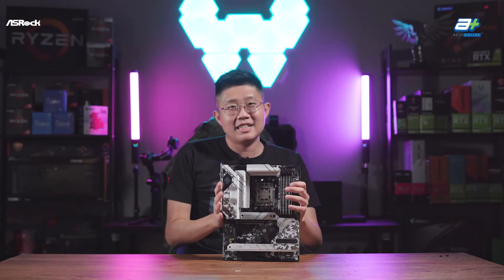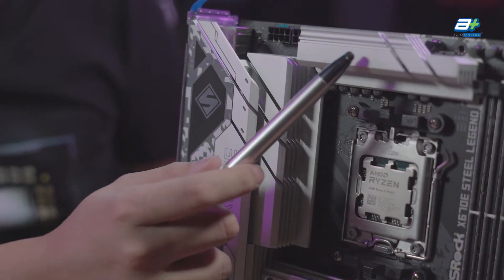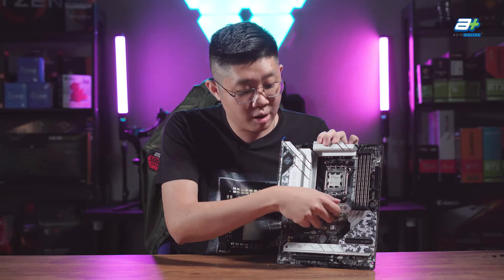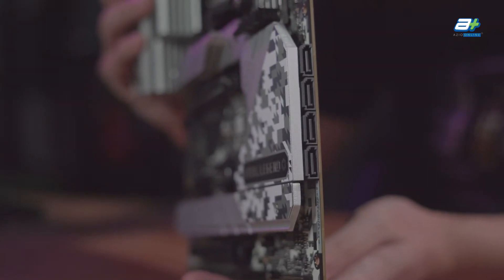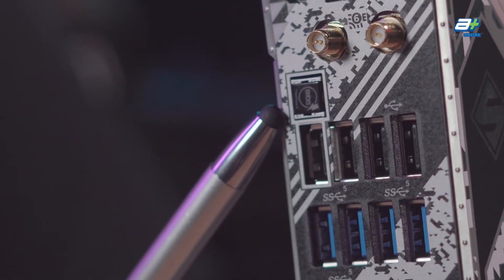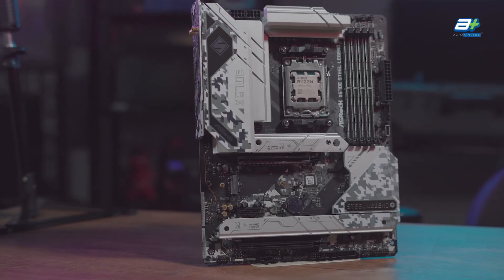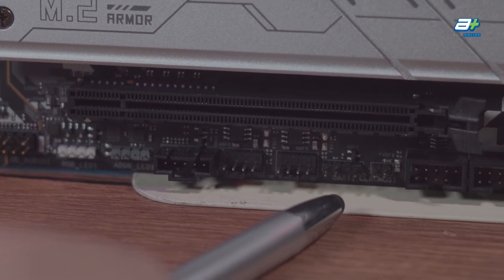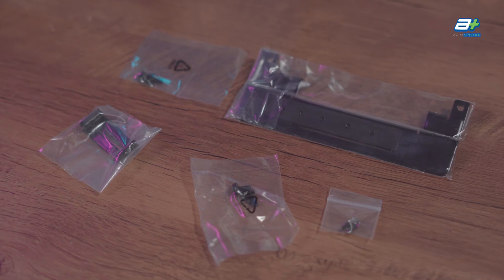The motherboard with everything you need? - AsRock X670E Steel Legend Review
The ASRock X670E AM5 motherboard steel legend continues with the stylish & rugged design based on the predecessors & who wouldn't like a motherboard that packs with USB hub?

TimeStamps
0:00 Opening
0:23 Introduction, design & aesthetic
1:17 AM5 Socket, VRM layout, power phases, PCB layer
2:03 Memory layout, memory overclocking, and ECC memory support
2:56 Storage options
3:48 PCI-e slot, lanes, and bandwidths
5:22 Rear I/O, display output
5:46 BIOS flashback button/support
6:04 Rear USBs
6:50 Ethernet ports
7:08 Wireless connectivity
7:23 Audio codec, connectivity and jacks
8:01 Power pins, and headers
9:20 Extra included accessories
10:00 Final thoughts
10:39 Special Thanks